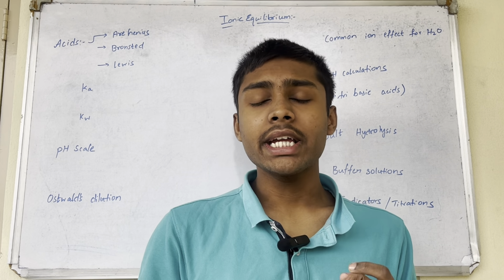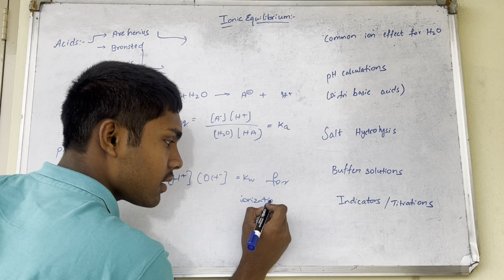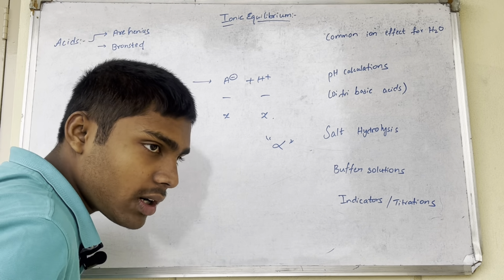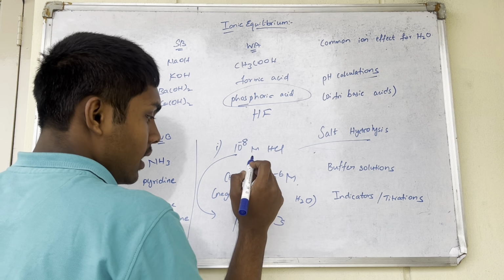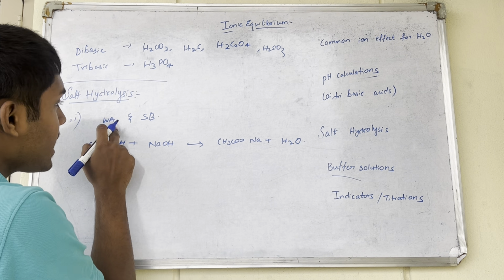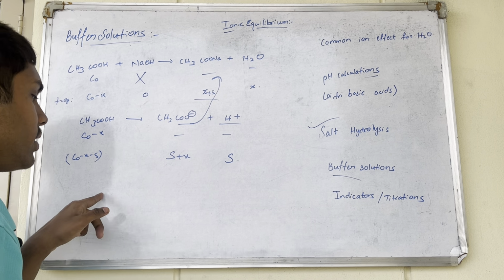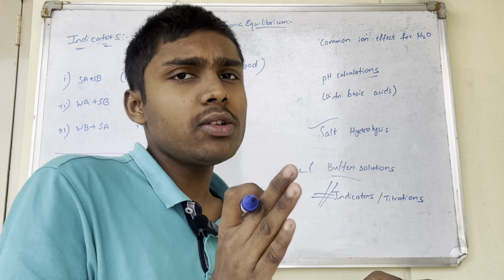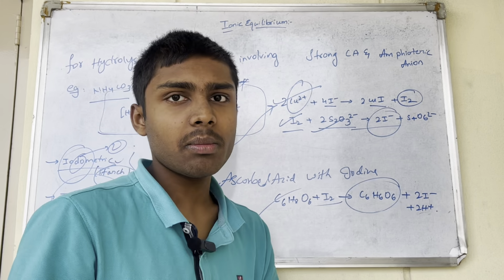Ionic Equilibrium ONE SHOT (JEE Advanced)